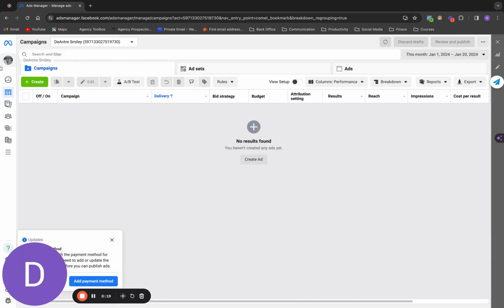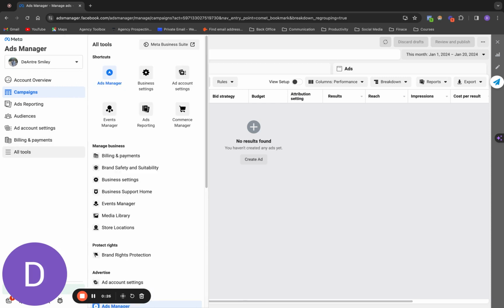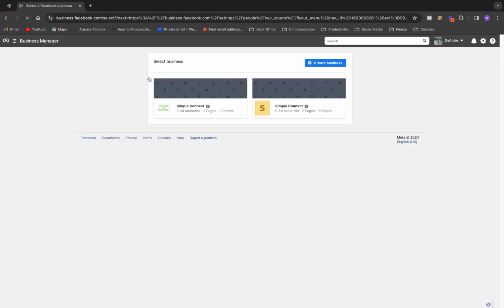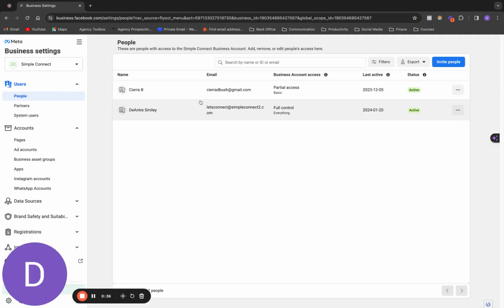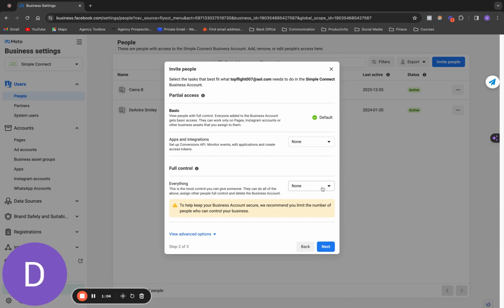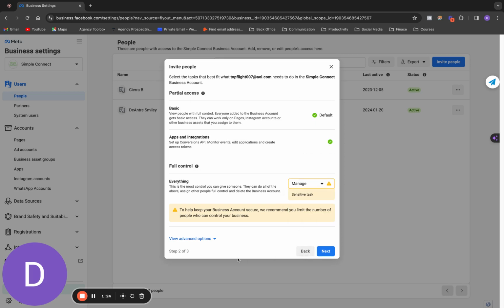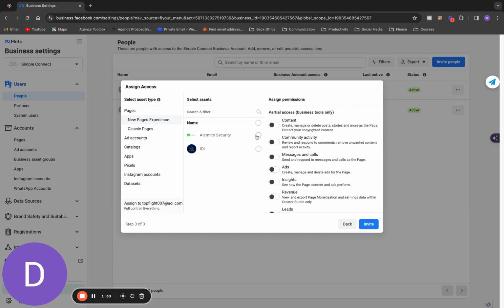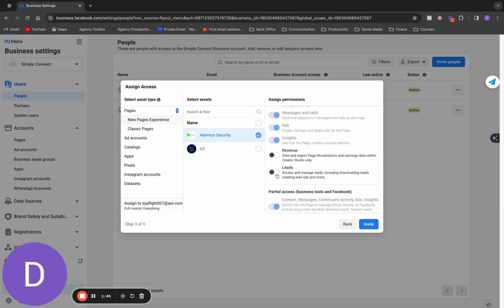Adding Facebook Account Step by Step Guide